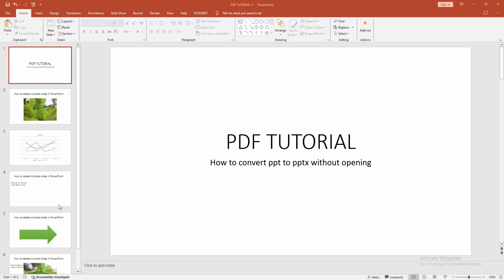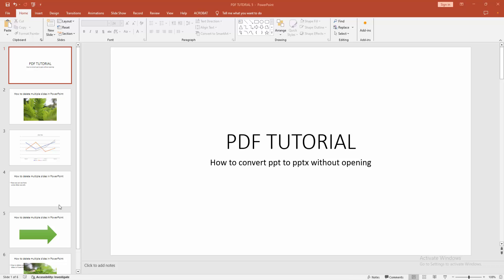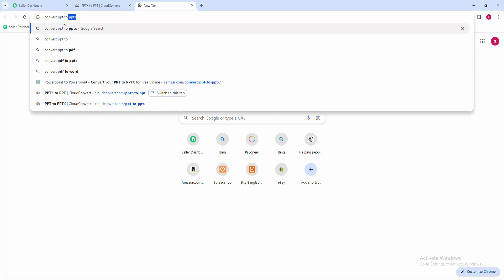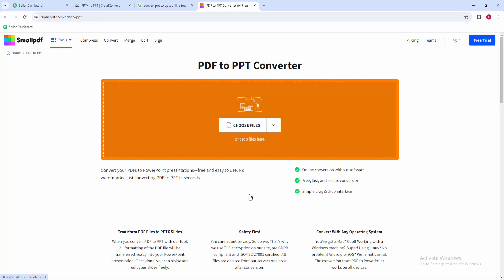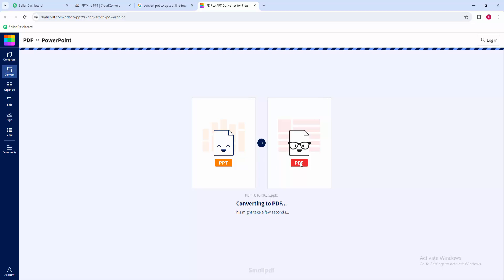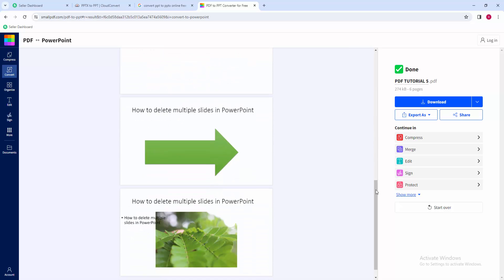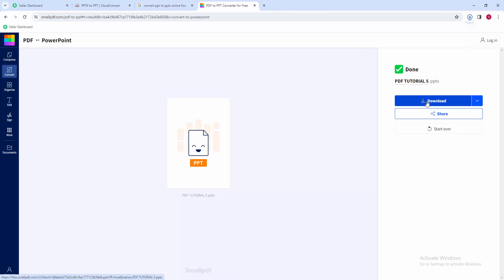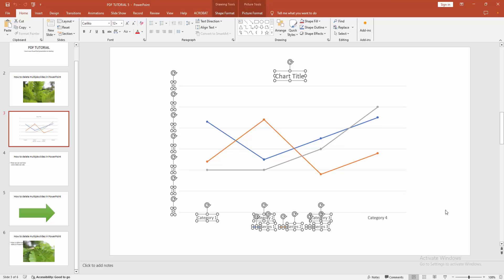How to convert ppt to pptx without opening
Assalamu Walaikum,
In this video I will show you, How to convert ppt to pptx without opening.  Let's get started.